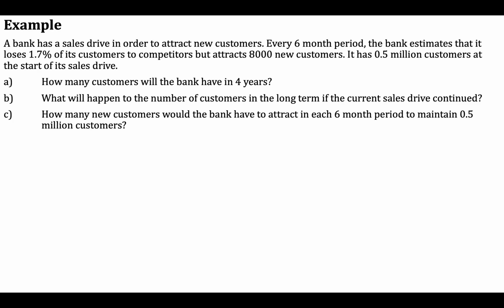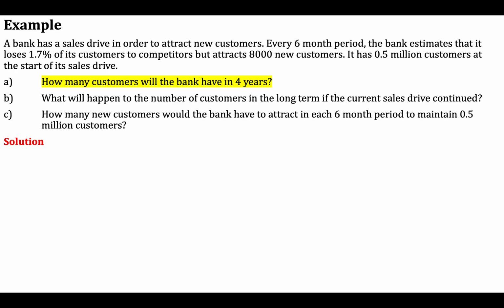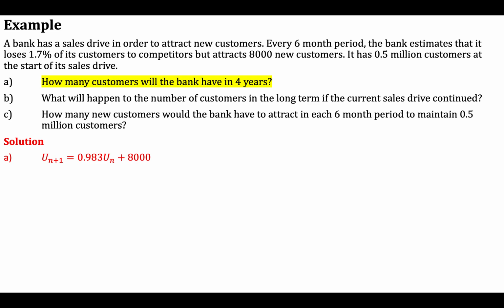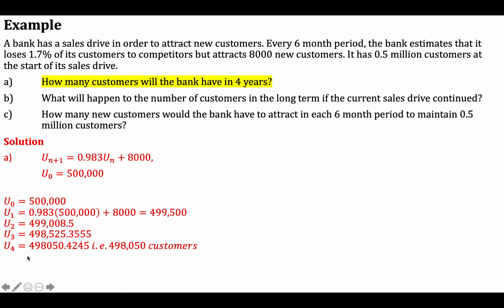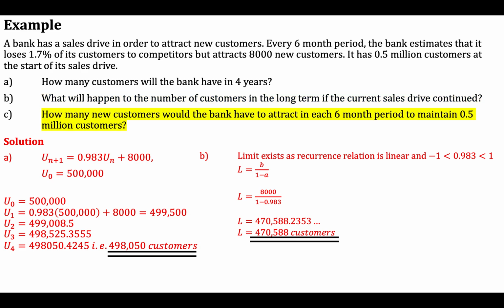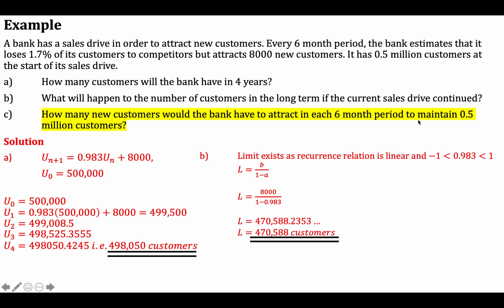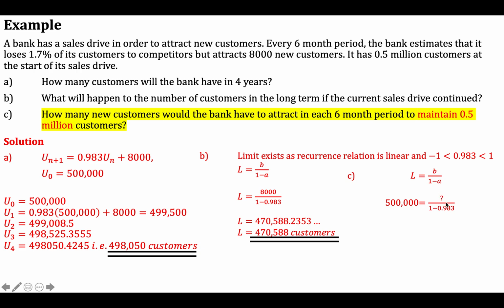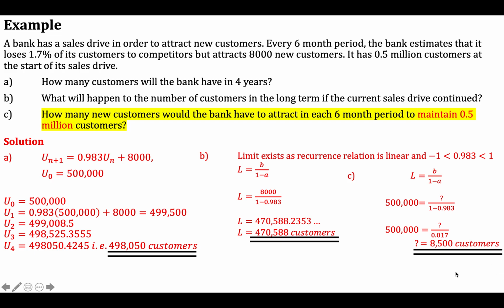6. Problems in Context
SQA Higher Mathematics - Recurrence Relations - Problems in Context

NB: 4 years = 8 × 6 months i.e. U_8
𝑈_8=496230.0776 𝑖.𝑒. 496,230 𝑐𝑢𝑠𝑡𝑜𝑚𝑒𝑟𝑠